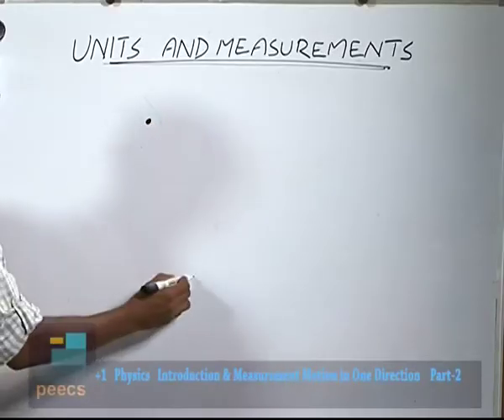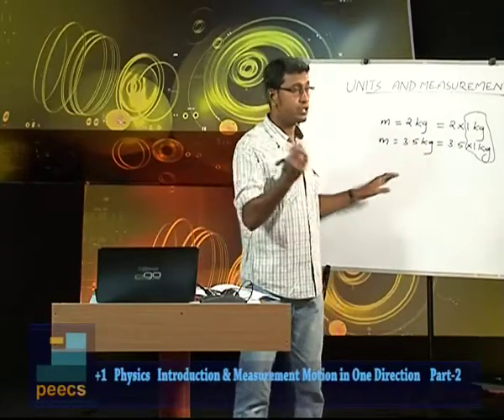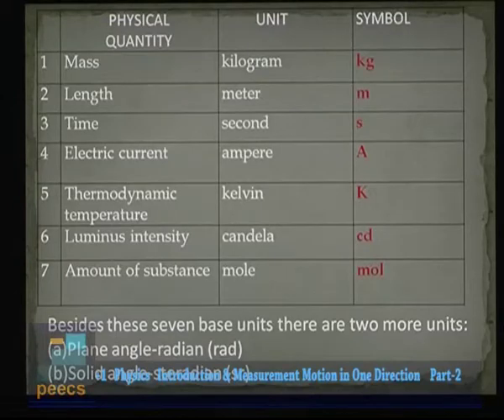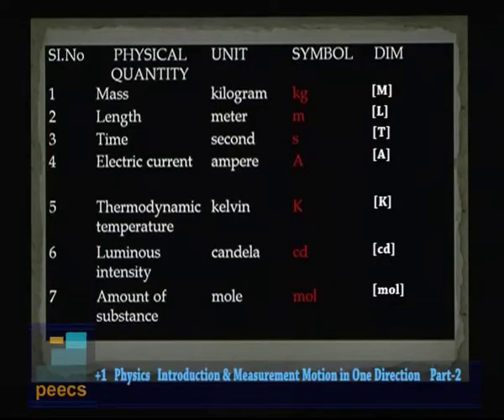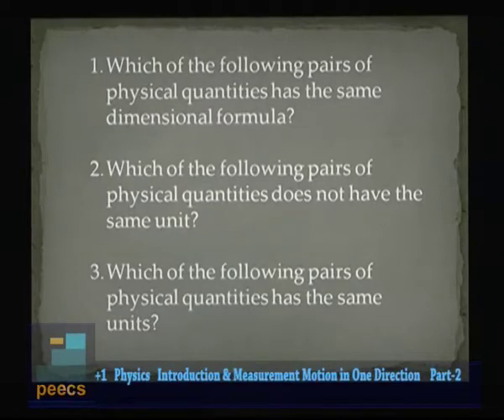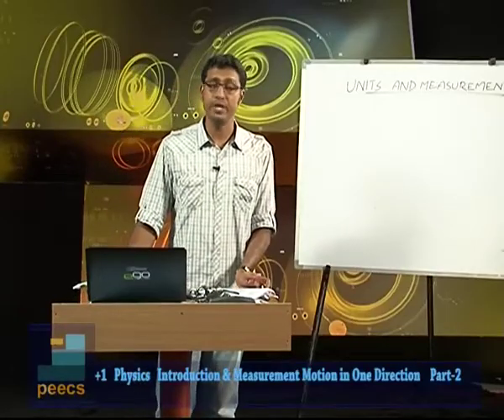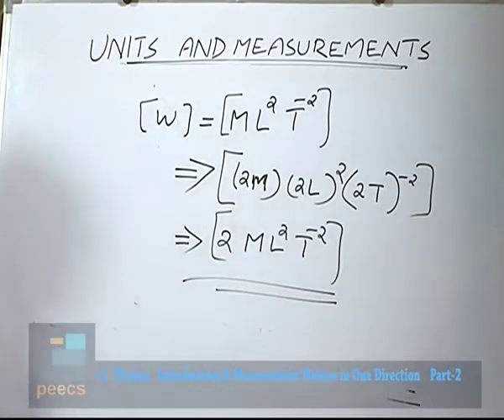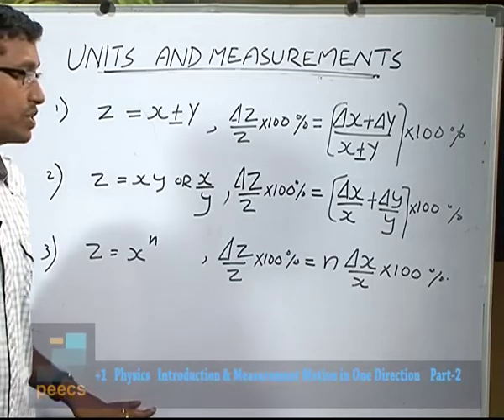PEECS Plus one Physics Introduction & Measurement Motion in one Direction Part - 02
Public Entrance Examination Coaching Scheme (PEECS), VICTERS Educational channel, Government of Kerala, One Physics Introduction & measurement Motion in one Direction Part - 02 By Boby Jose.